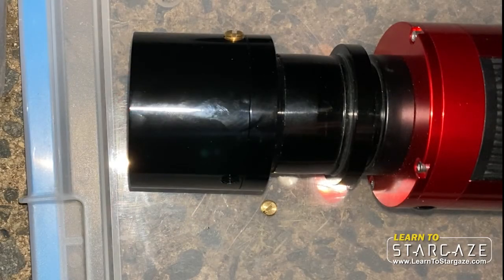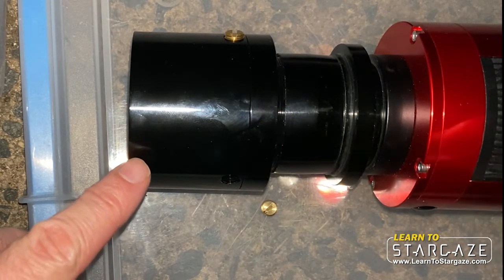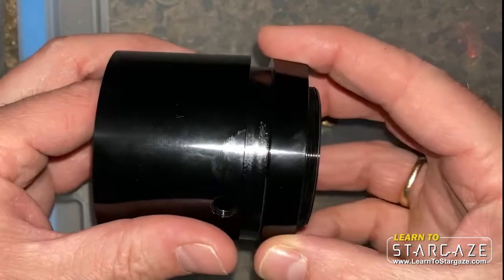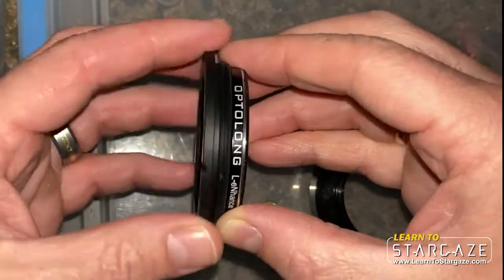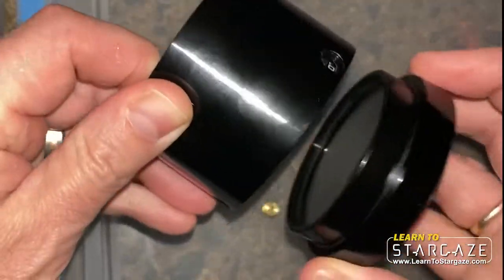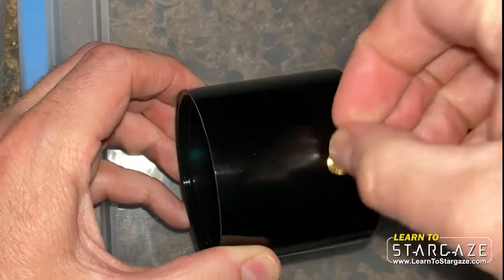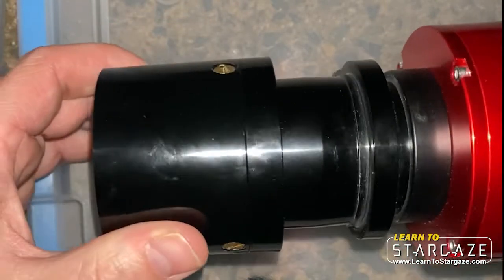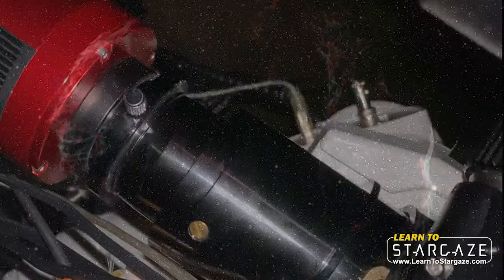How to Install a Filter on the Sharpstar 61 Telescope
Quick video because I had trouble with this, which means someone else is probably having trouble with this, too. If you don't have a filter drawer, and you want to install a 2 inch filter on your Sharpstar 61 (with field flattener), this video will show you how.
This video uses the Sharpstar 61 EDPH II